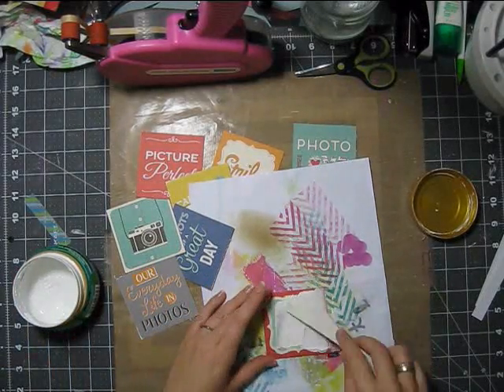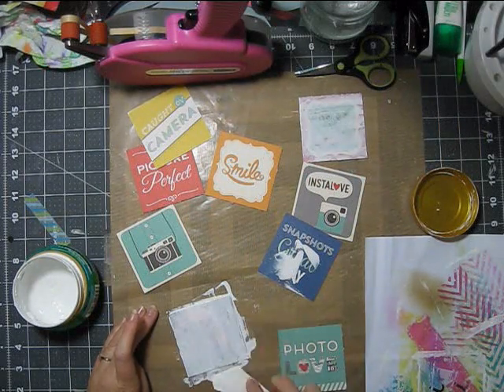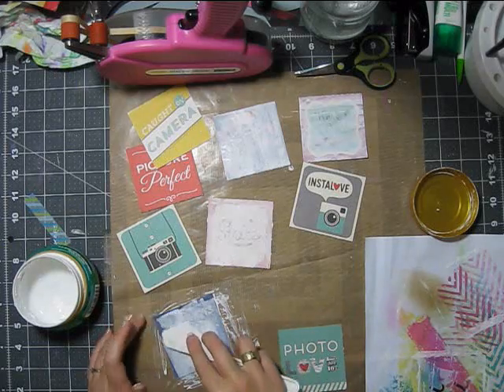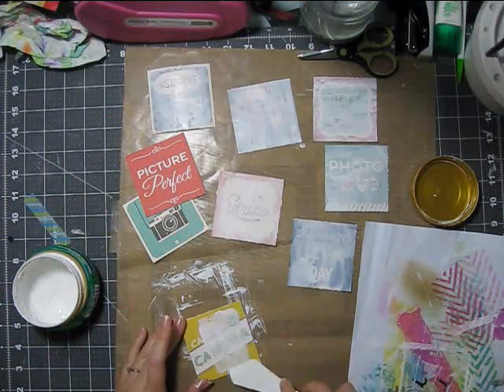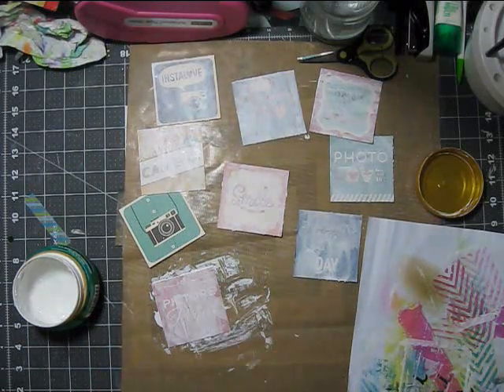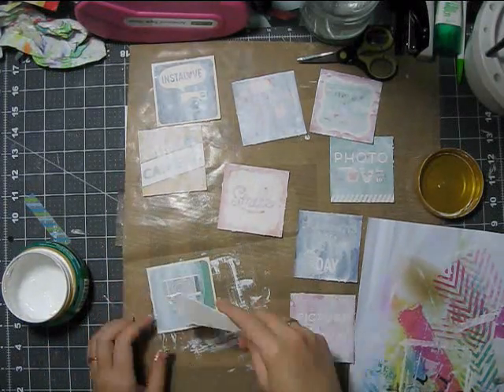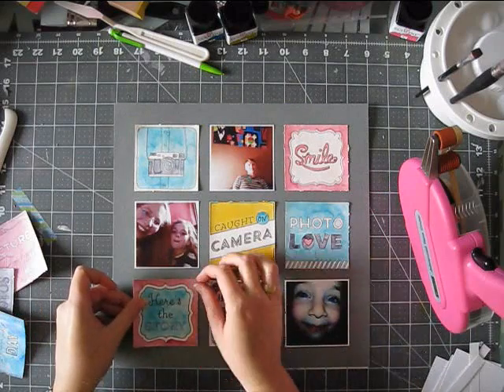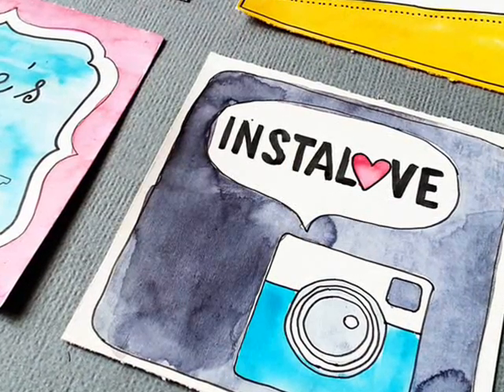Scrapbooking Process- July Hip Kit+ Peerless Watercolors